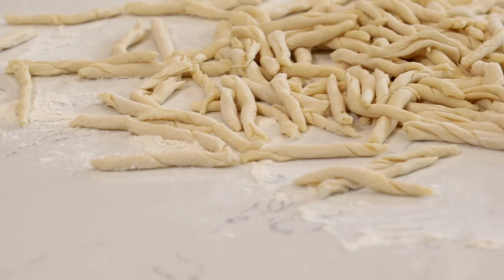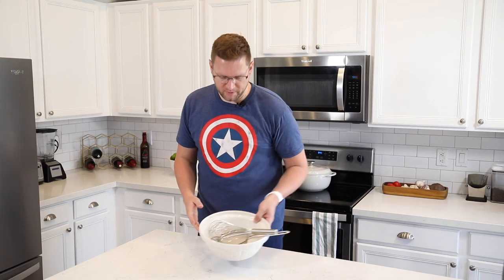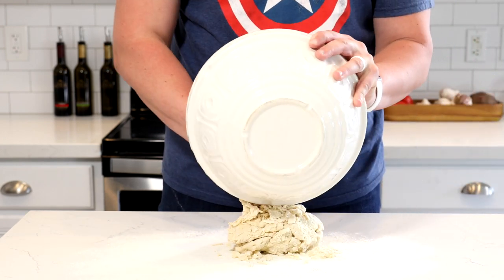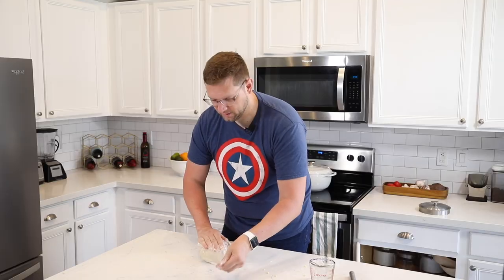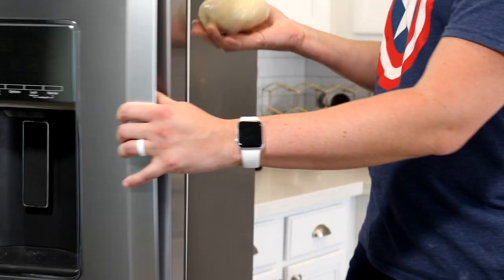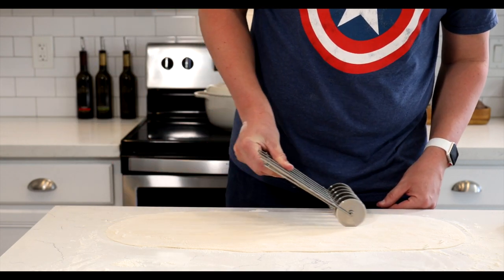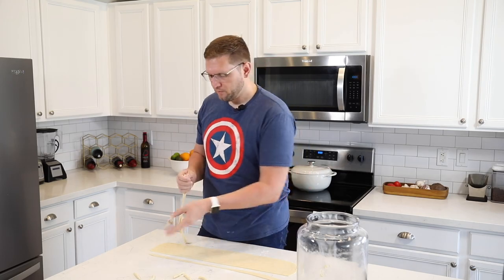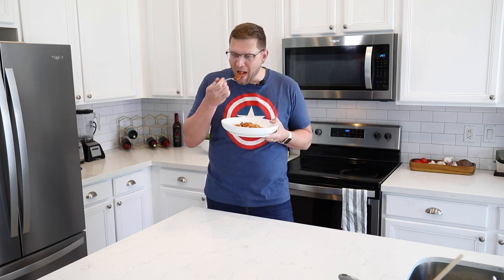Simple Handmade Pasta - Strozzapreti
Make easy hand-formed pasta at home in no time at all! This easy recipe will be sure to impress!

Mason Cash Ceramic Mixing Bowl...
Ateco Pasta Cutter...

For more of the food you knead in your life or follow needs kneaded on social media.